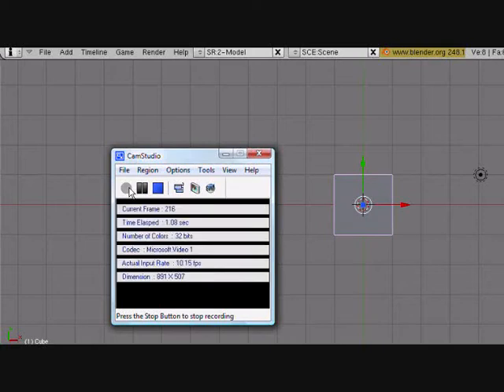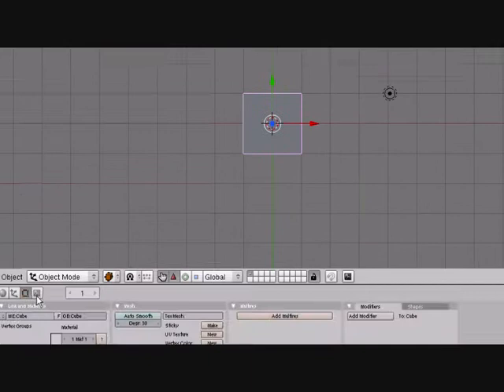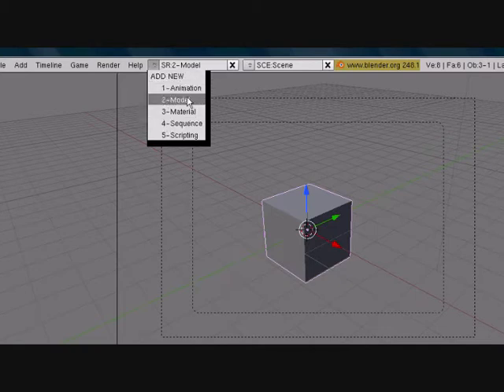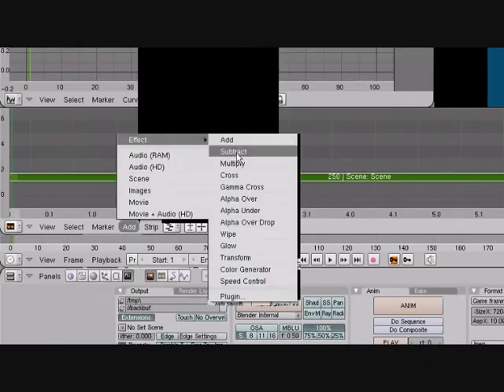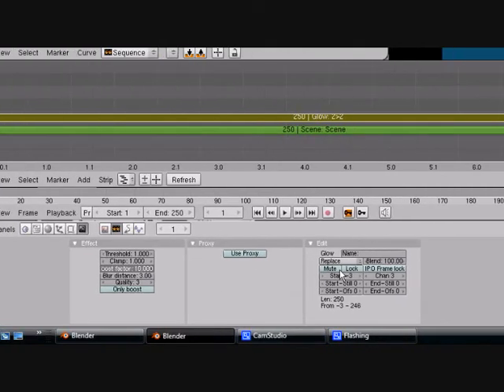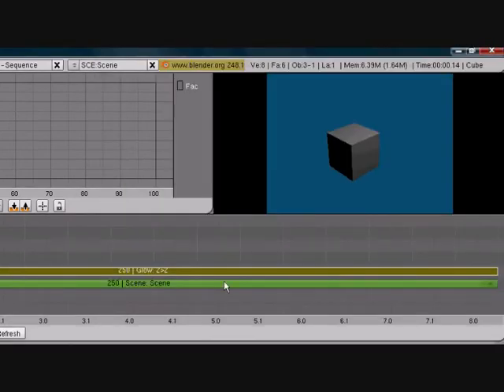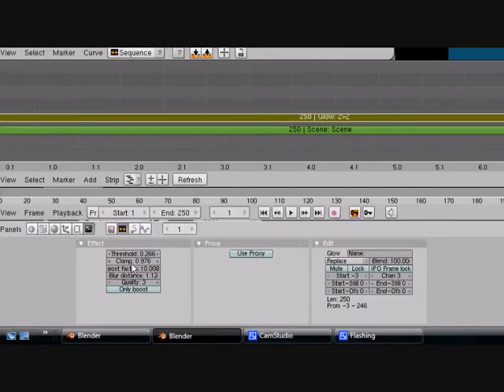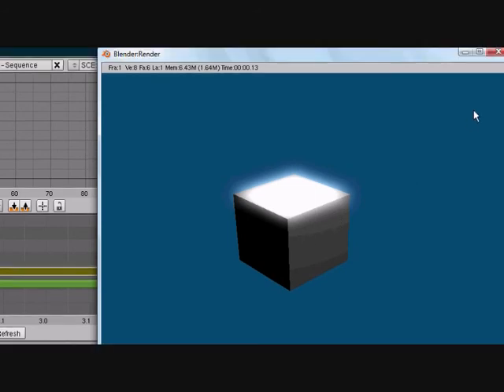Blender Tutorial - Glow in the Sequence Editor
A tutorial on how to add a glow effect using the sequence editor in blender.